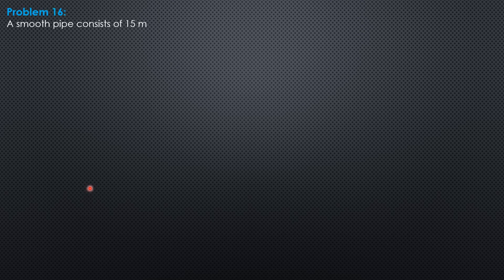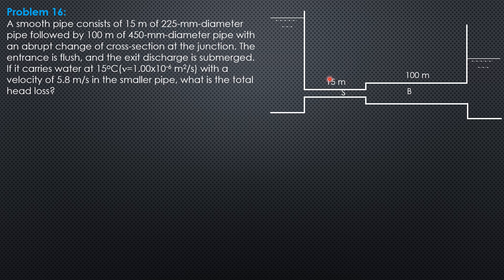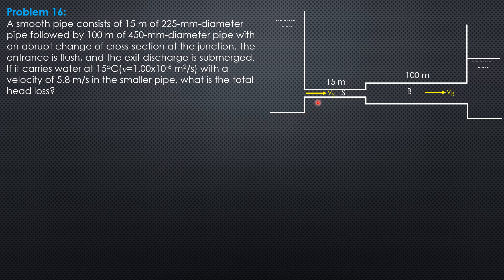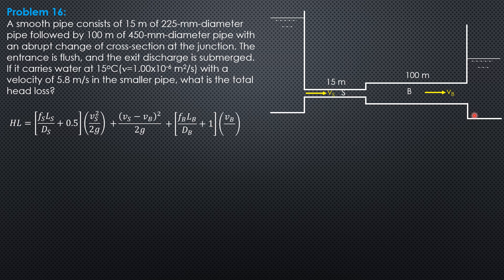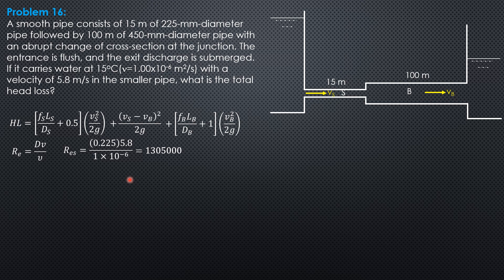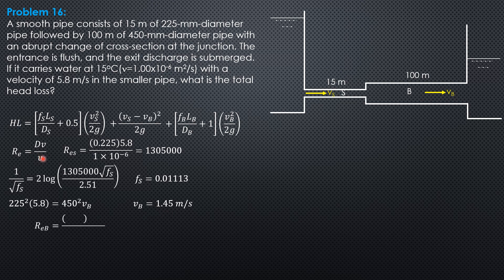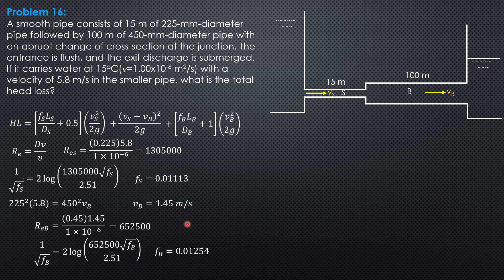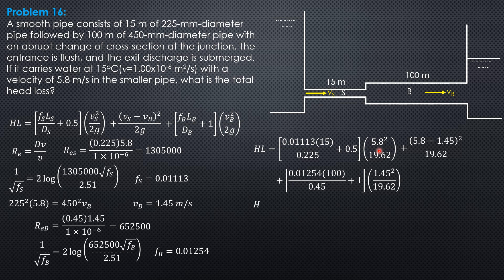SERIES-PARALLEL PIPES and MINOR LOSSES, Example 16